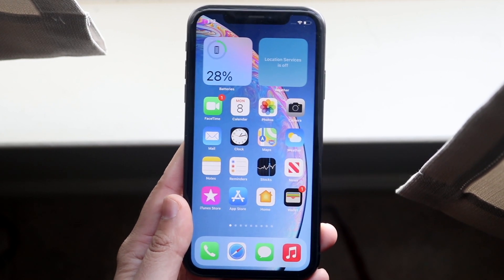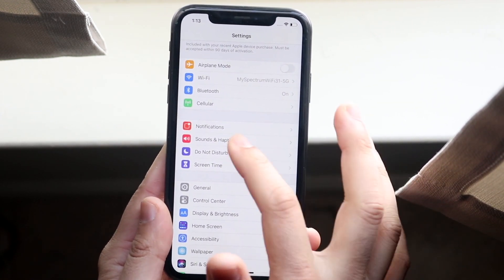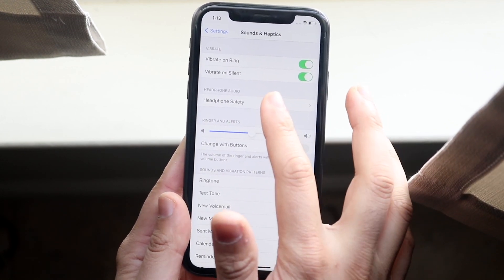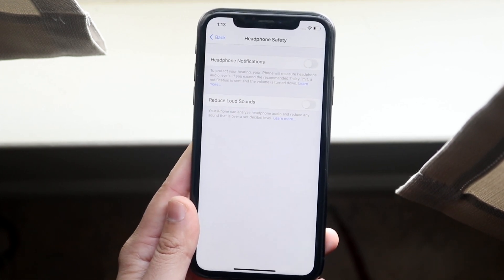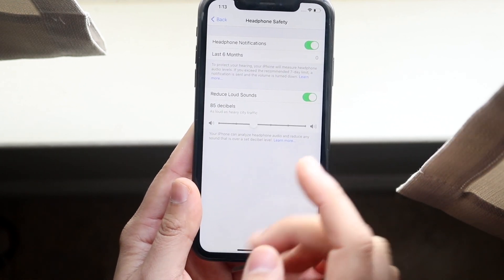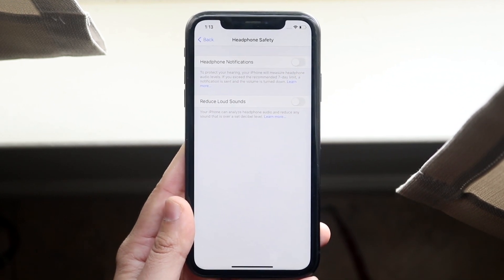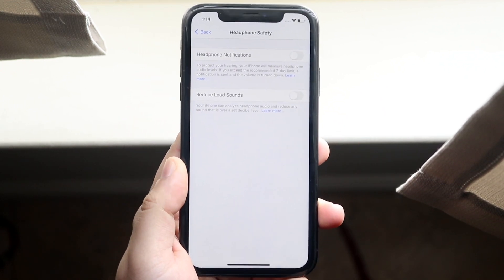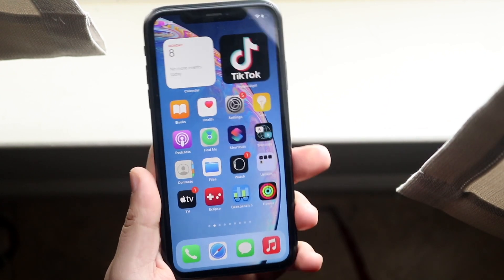How To Disable Volume Limit On ANY iPhone! (2021)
Here is exactly How To Disable Volume Limit On ANY iPhone! (2021)